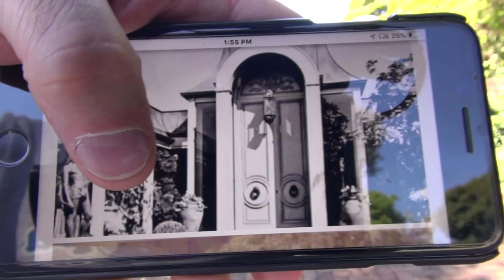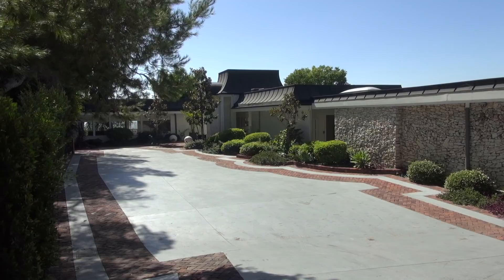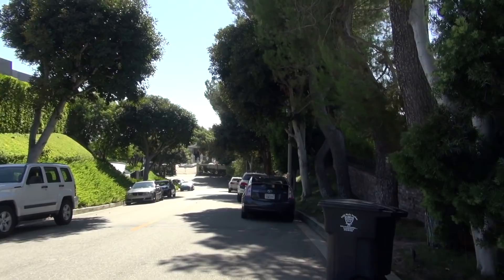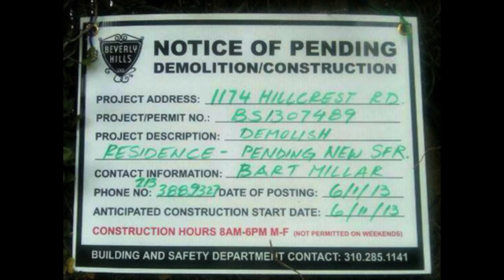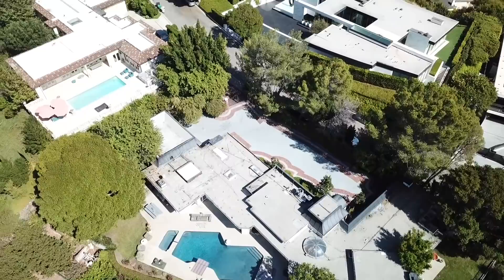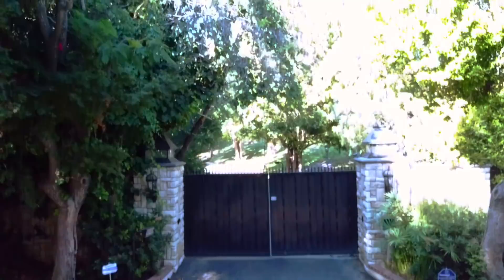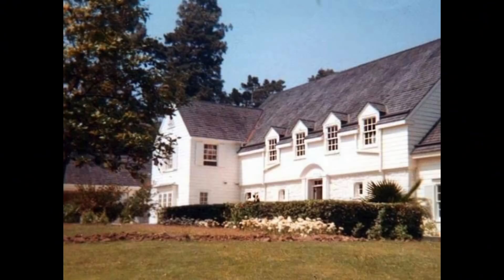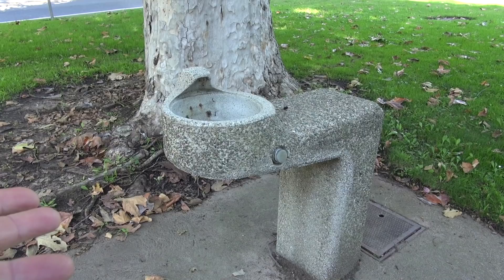Elvis Presley Los Angeles Homes Part#2 of 2 The Spa Guy Hillcrest Monovale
In this video series The Spa Guy takes you to see the homes Elvis lived in around Bel Air and Beverly Hills California from 1960 to 1975.. This is part #2 of 2.. Makes sure you subscribe for more fun..